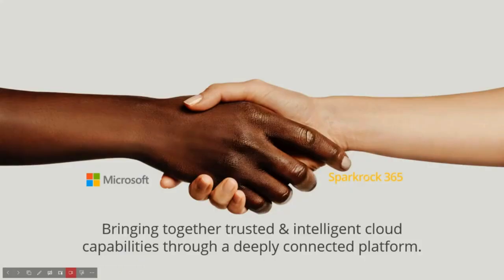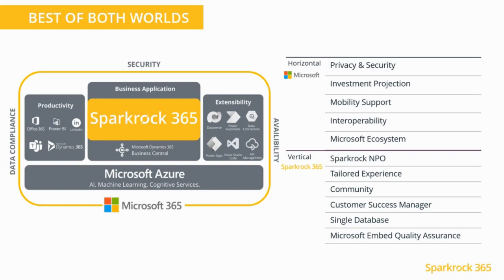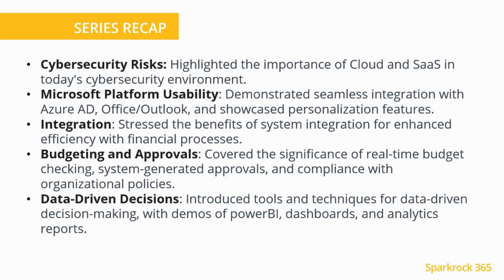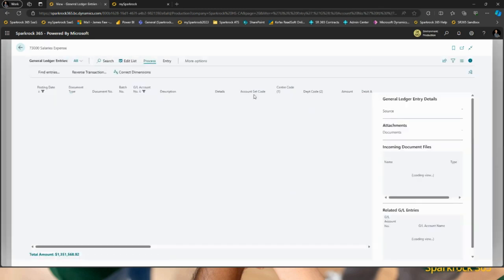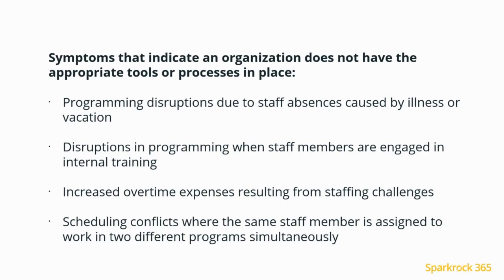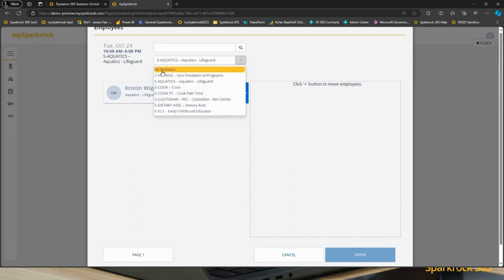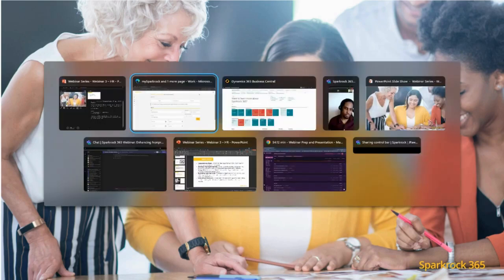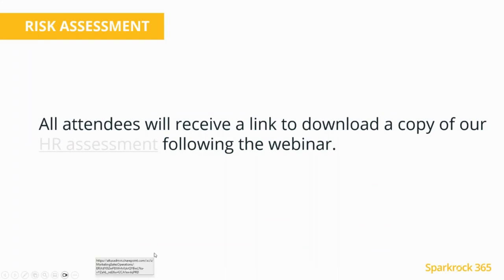Enhancing Nonprofit Operations Through Integrated HR, Payroll, and Scheduling Solutions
In today's rapidly evolving technological landscape, nonprofit organizations need to navigate the complexities of their technology platforms while ensuring the safety of their data and the satisfaction of their employees. This three-part webinar series will delve into key strategies and best practices for de-risking your nonprofit's technology platform. These sessions are tailored to Nonprofit leaders in Finance, HR, and IT.

In the third webinar in this series, we will review the importance of integrating seamless workflows, how to streamline staff scheduling, and how to manage HR requests with Sparkrock 365.